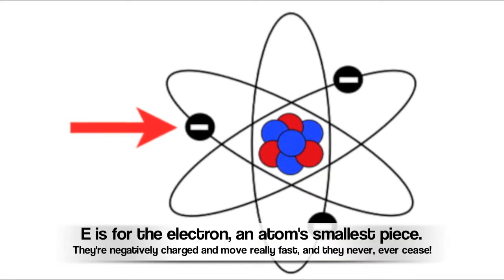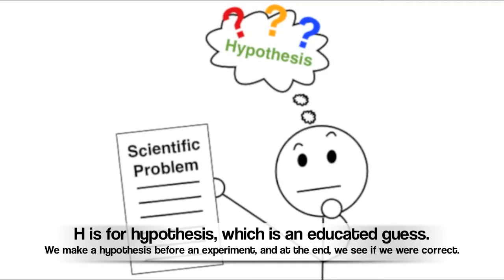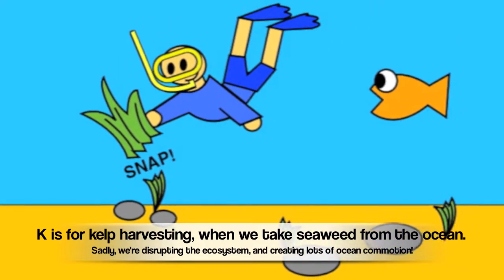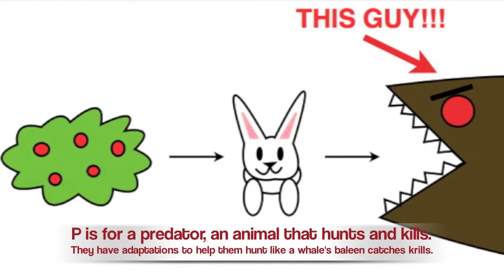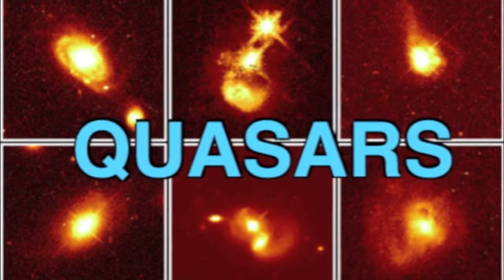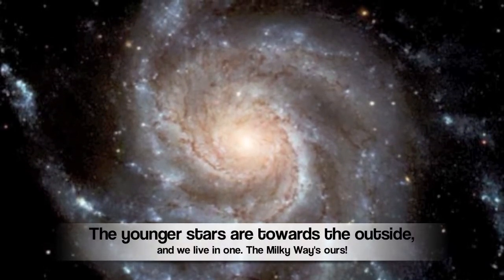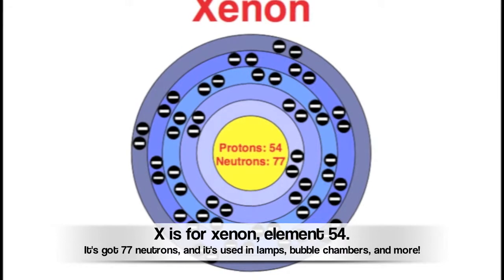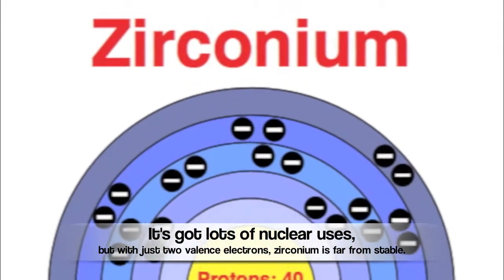Science Rap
Here's a rap my group made for science where we had to make a project included science words for every letter. Enjoy!